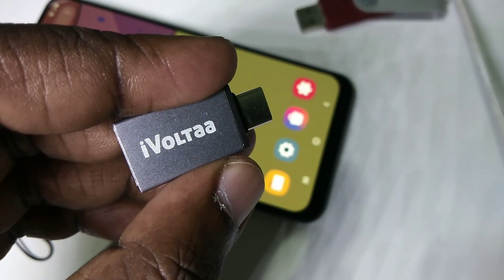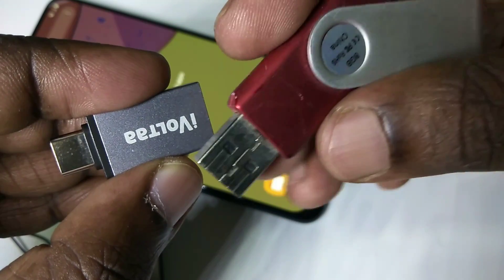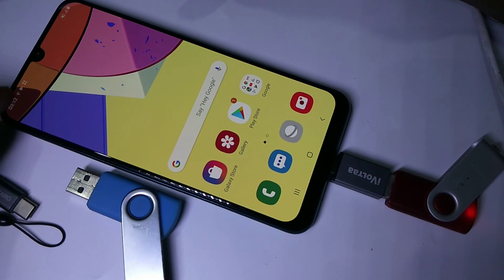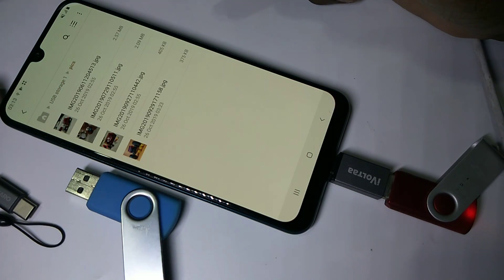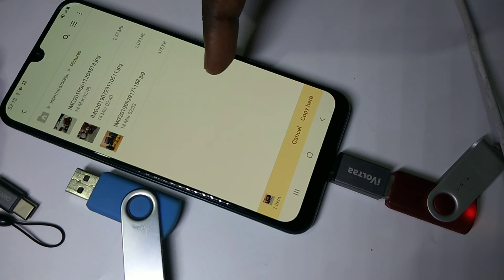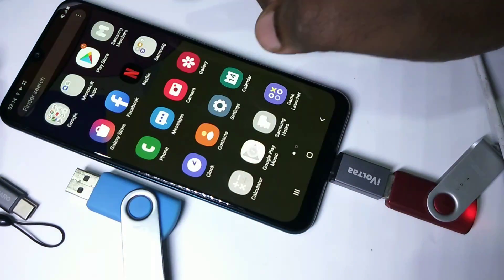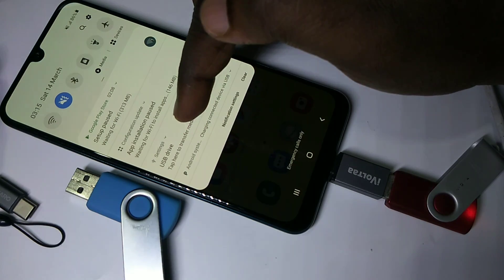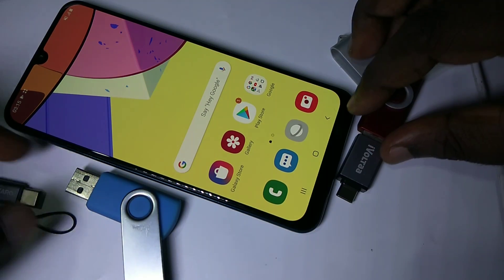How to Connect Samsung Galaxy Mobile to USB Storage and Transfer Files | Pendrive | Flash Drive